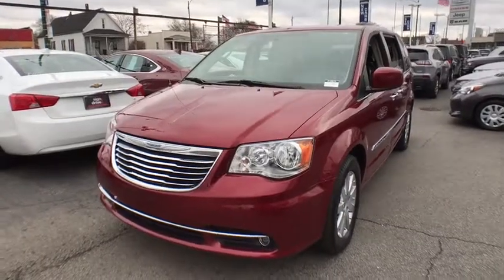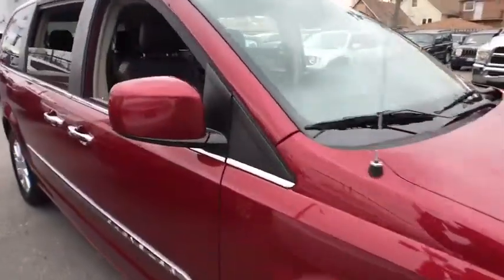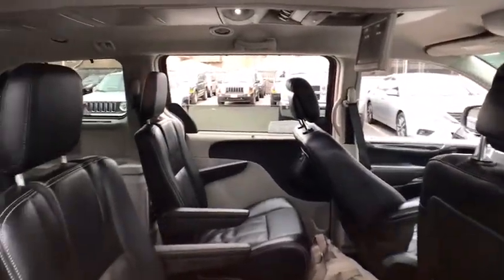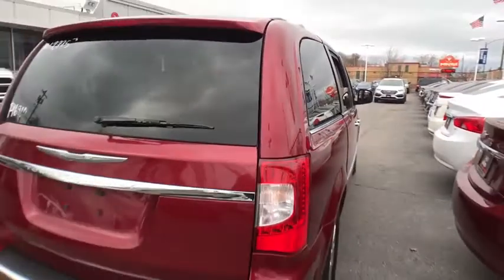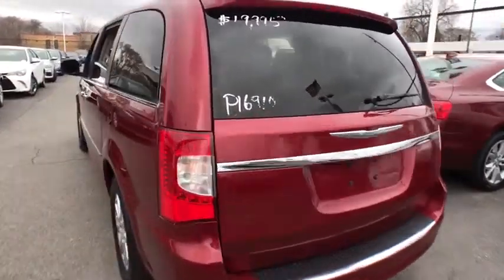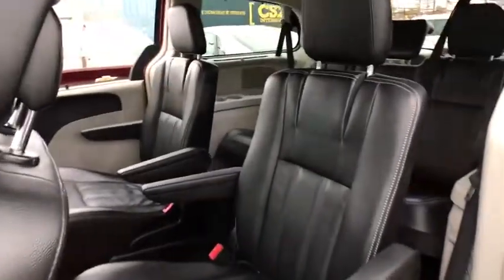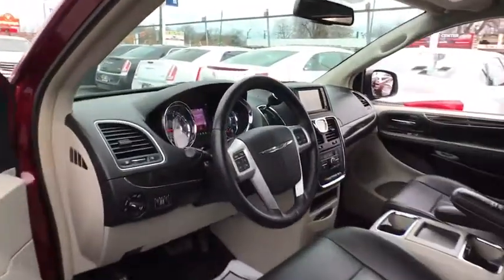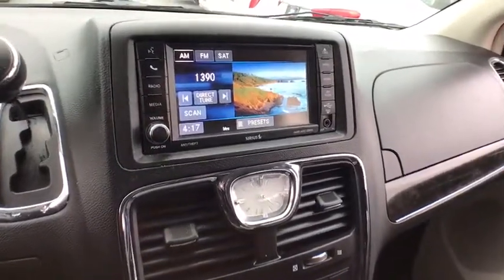2015 Chrysler Town & Country Matteson, Lansing, Oak Lawn, Northwest Indiana, Chicago, IL P16910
Deep Cherry Red Crystal Pearlcoat Used 2015 Chrysler Town & Country available in Matteson, Illinois at South Chicago Dodge. Servicing the Lansing, Oak Lawn, Northwest Indiana, Chicago, IL area.
2015 Chrysler Town & Country Touring - Stock#: P16910 - VIN#: 2C4RC1BG7FR752727

TRANSMISSION: 6-SPEED AUTOMATIC 62TE  (STD),DEEP CHERRY RED CRYSTAL PEARLCOAT,BLACK/LIGHT GRAYSTONE  LEATHER TRIMMED BUCKET SEATS,2ND & 3RD ROW WINDOW SHADES,SECURITY ALARM,ENGINE: 3.6L V6 24V VVT FLEX FUEL  (STD),QUICK ORDER PACKAGE 29K  -inc: Engine: 3.6L V6 24V VVT Flex Fuel  Transmission: 6-Speed Automatic 62TE,DRIVER CONVENIENCE GROUP  -inc: Heated Front Seats  Bright Door Handles  Remote Start System  Heated Steering Wheel  Remote Proximity Keyless Entry  Keyless Enter-N-Go  Security Alarm,Front Wheel Drive,Power Steering,ABS,4-Wheel Disc Brakes,Brake Assist,Aluminum Wheels,Tires - Front All-Season,Tires - Rear All-Season,Heated Mirrors,Power Mirror(s),Rear Defrost,Privacy Glass,Intermittent Wipers,Variable Speed Intermittent Wipers,Rear Spoiler,Third Passenger Door,Fourth Passenger Door,Power Third Passenger Door,Power Fourth Passenger Door,Remote Trunk Release,Power Liftgate,Power Door Locks,Luggage Rack,Daytime Running Lights,Automatic Headlights,Fog Lamps,CD Player,MP3 Player,Hard Disk Drive Media Storage,Satellite Radio,Steering Wheel Audio Controls,Auxiliary Audio Input,Bluetooth Connection,Entertainment System,Power Driver Seat,Bucket Seats,Rear Bucket Seats,Adjustable Steering Wheel,Trip Computer,Power Windows,3rd Row Seat,Leather Steering Wheel,Keyless Entry,Universal Garage Door Opener,Cruise Control,Climate Control,Multi-Zone A/C,Rear A/C,Leather Seats,Auto-Dimming Rearview Mirror,Driver Vanity Mirror,Passenger Vanity Mirror,Driver Illuminated Vanity Mirror,Passenger Illuminated Visor Mirror,Back-Up Camera,Driver Adjustable Lumbar,Engine Immobilizer,Traction Control,Stability Control,Front Side Air Bag,Tire Pressure Monitor,Driver Air Bag,Passenger Air Bag,Front Head Air Bag,Rear Head Air Bag,Passenger Air Bag Sensor,Knee Air Bag,Child Safety Locks